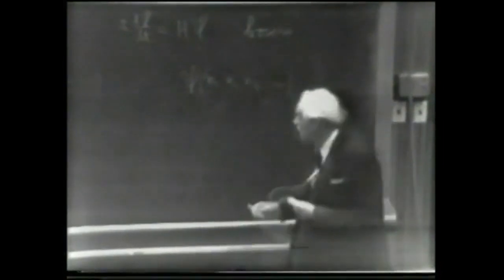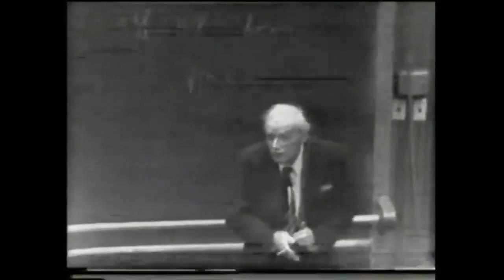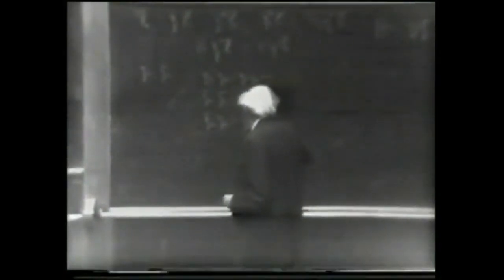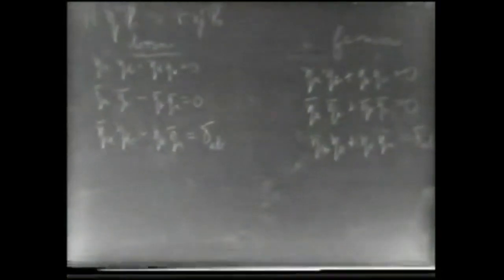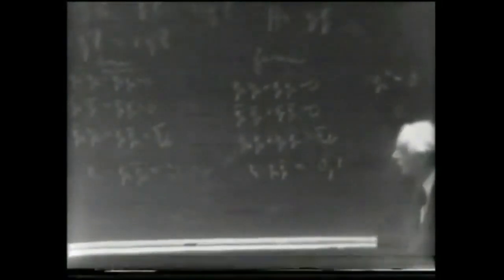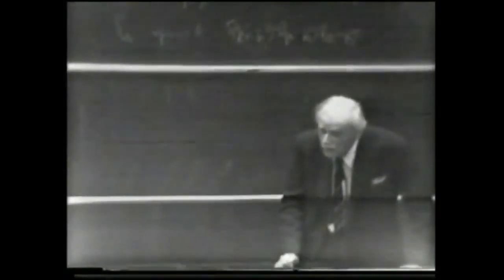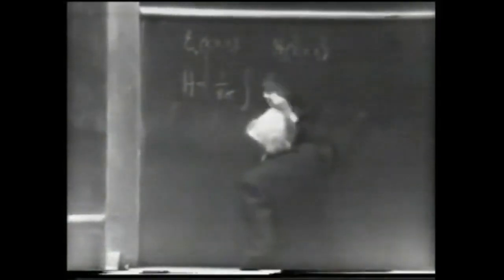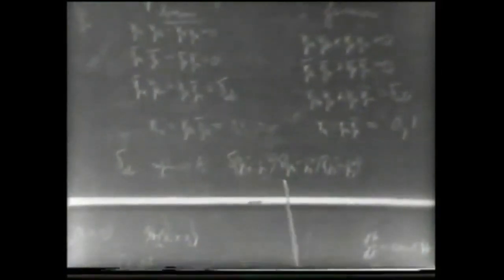“Dirac’s Quantum Mechanics Lecture 2 Explained | Deep Dive into Quantum Mechanics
Unlock the brilliance of Paul Dirac’s Quantum Mechanics Lecture 2 with this deep yet simple explanation. In this video, we break down Dirac’s insights on quantum states, linear operators, superposition, and the mathematical foundation of quantum theory.

Whether you’re a physics student, researcher, or a curious learner, this lecture will help you understand quantum mechanics in the same spirit Dirac taught it.

📌 Topics Covered in this Video:

Quantum states and Hilbert space

Dirac notation (bras and kets)

Linear operators and observables

Superposition principle

Foundations of measurement in quantum theory

Dirac lecture 2, Dirac quantum mechanics, Dirac physics explained, quantum mechanics lecture, Dirac notation, Paul Dirac quantum theory, quantum mechanics for beginners, Hilbert space physics, physics lectures explained